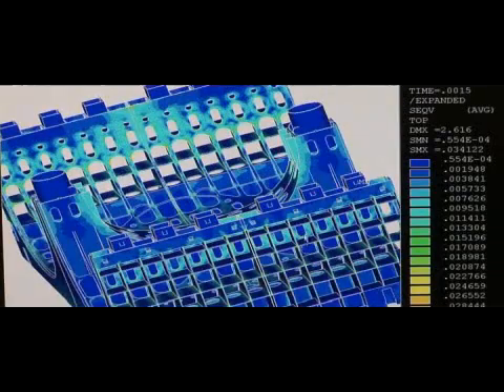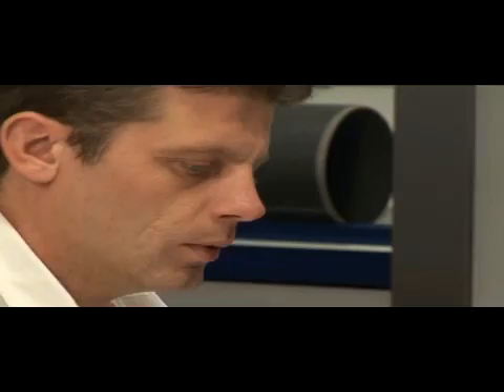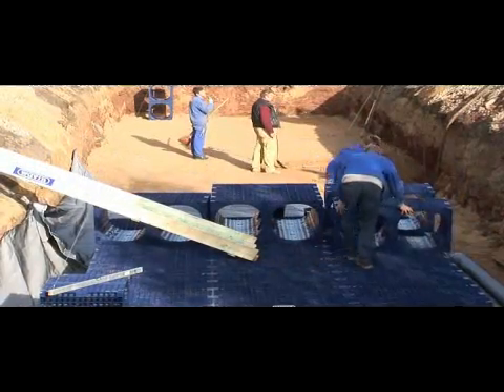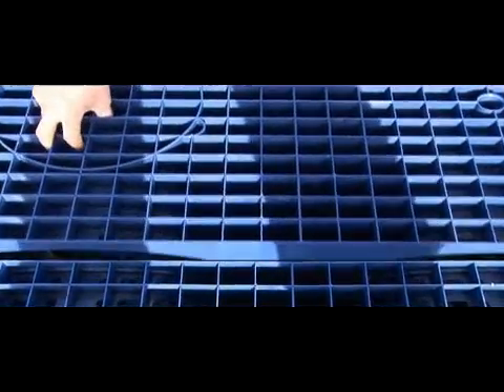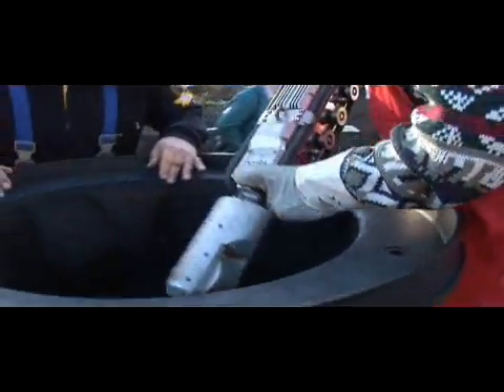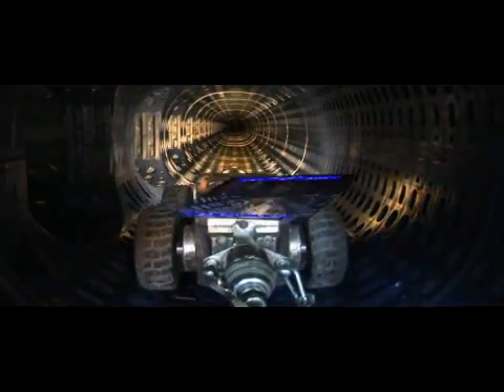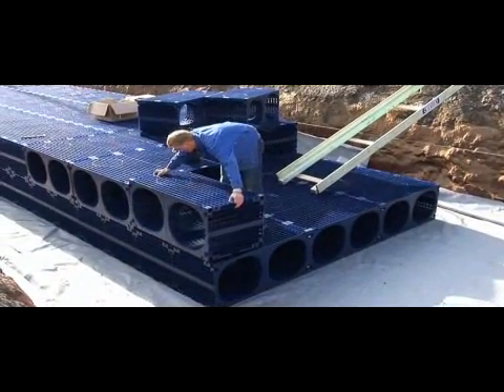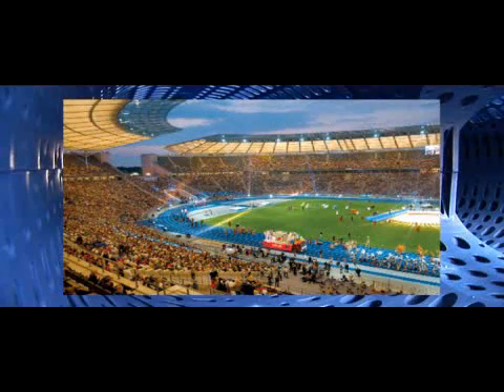Wavin Q-bic: serbatoio raccolta acqua piovana | Wavin Italia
Wavin QBIC "Sistemi di ritenzione ed infiltrazione delle acque meteoriche"
▪ Wavin Q-bic: il serbatoio per la raccolta dell'acqua piovana ▪

Incredibilmente robusti e facili da posizionare ed installare, i serbatoi per la raccolta di acqua piovana da interro Q-Bic di Wavin sono dotati di un ampio canale di accesso da 500 mm che facilita ispezione e pulizia.
Gestire nella maniera corretta i picchi delle precipitazioni consente di minimizzare il rischio di danni causati dalle inondazioni. Le unità Q-Bic, realizzate in polipropilene, favoriscono sia l’attenuazione che l’infiltrazione dell’acqua piovana.

Scopri tutti i dettagli del serbatoio per la raccolta dell'acqua piovana Wavin Q -bic
Wavin è leader europeo nell’offerta di tubazioni in materiale plastico per l’edilizia residenziale, non residenziale e per le opere di ingegneria civile.